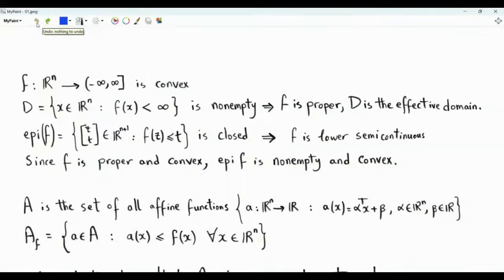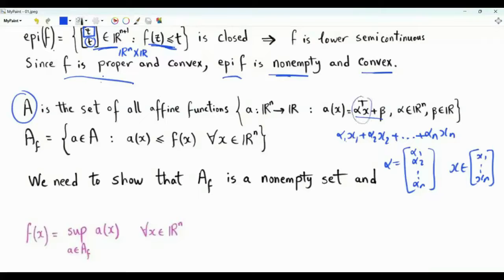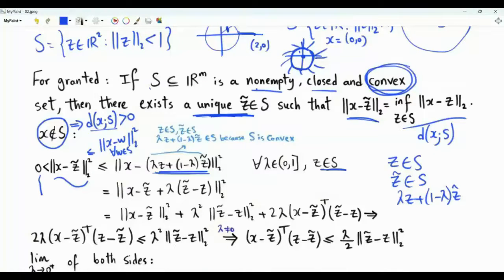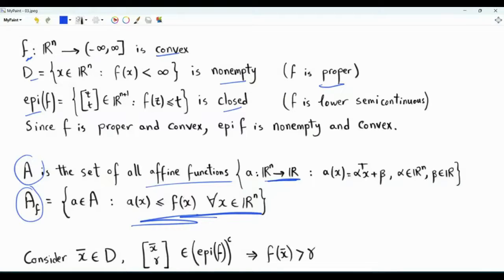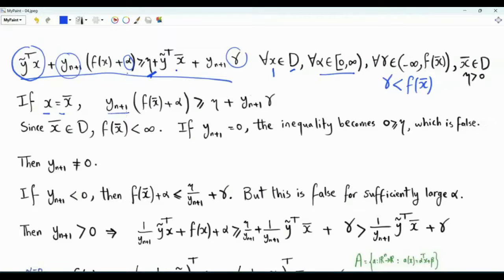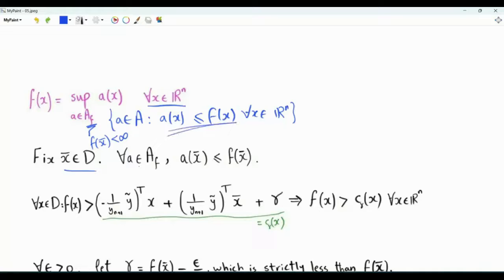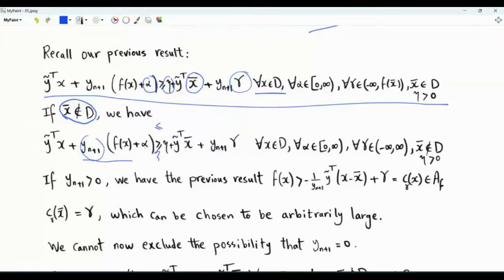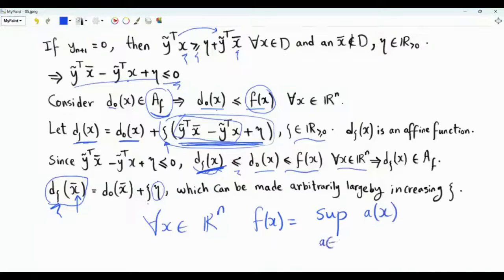Proper, Closed, Convex Function as the Pointwise Supremum of its Global Affine Underestimators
A proper closed convex function f is the pointwise supremum of the collection of all affine functions a such that a ≤ f (called the affine minorants of f).

Distance to a set – Euclidean projection set – Uniqueness of projection onto a nonempty, closed and convex set: